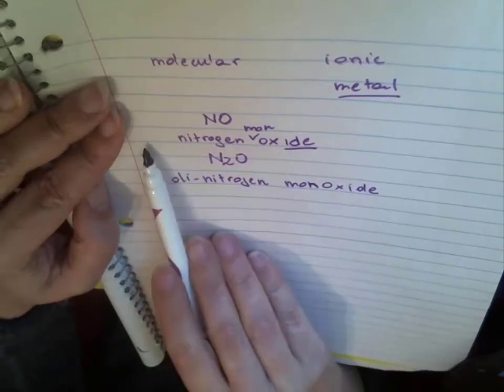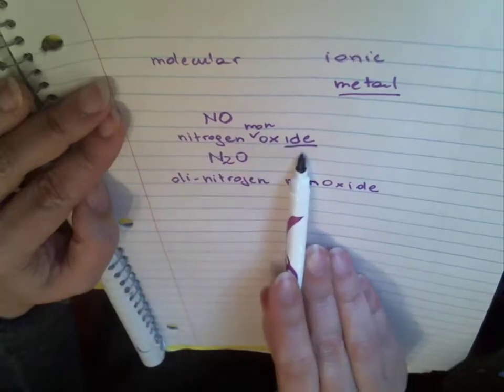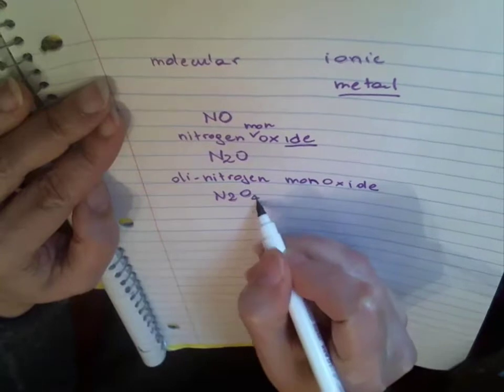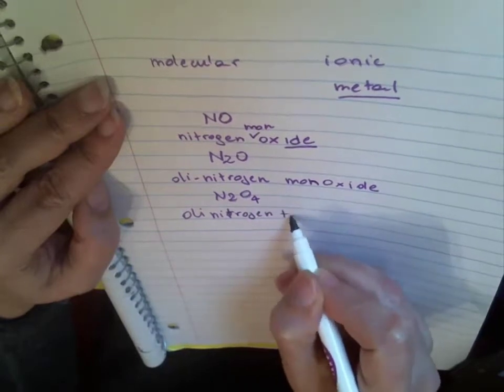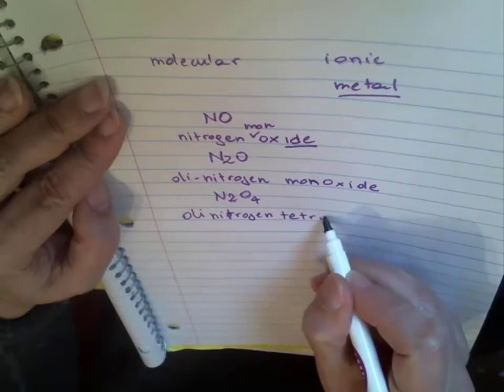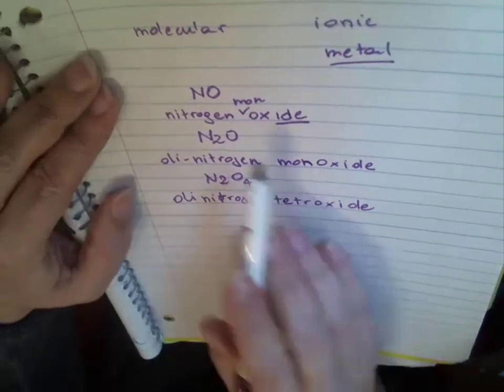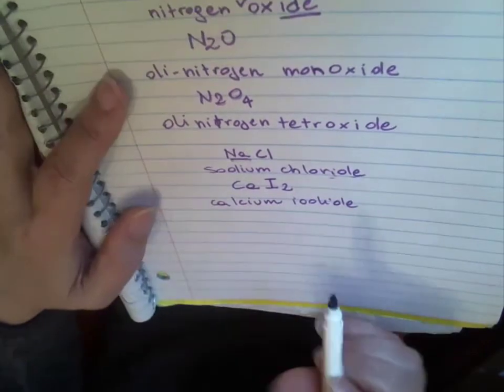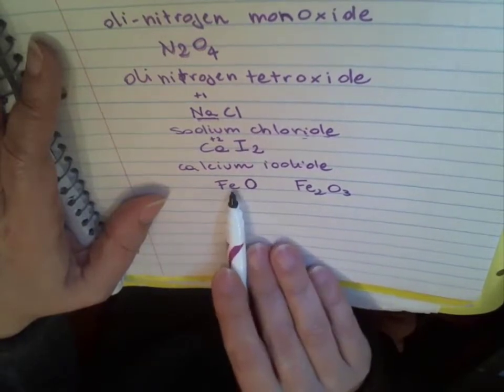Naming compounds molecular vs ionic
Some examples on how to name compounds: NO, NO2, N2O4; NaCl, CaI2, FeO, Fe2O3, PbO, Na2SO4 etc.